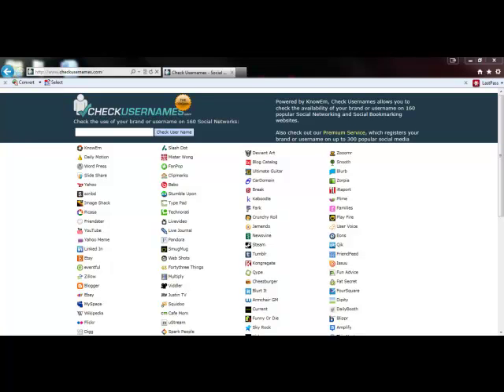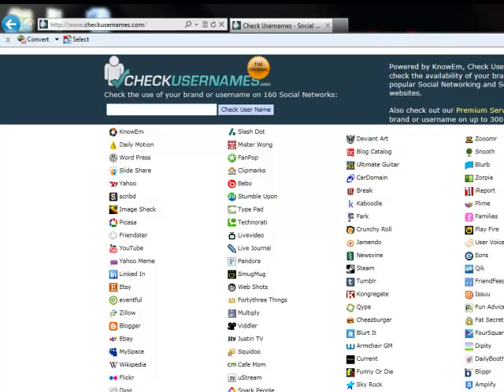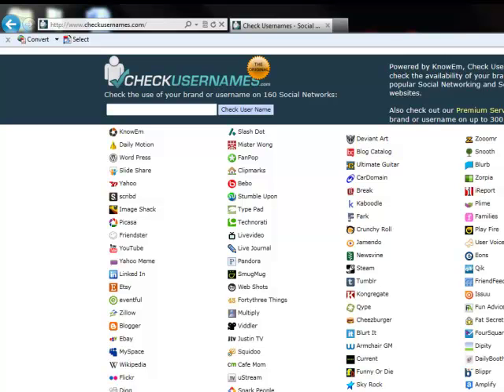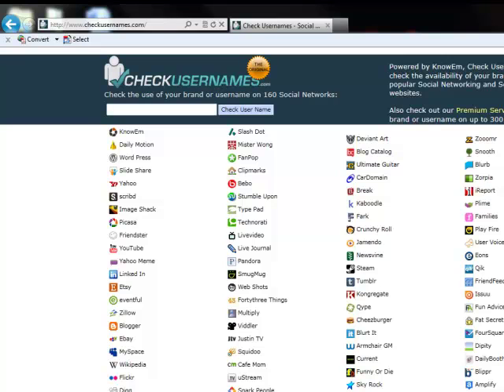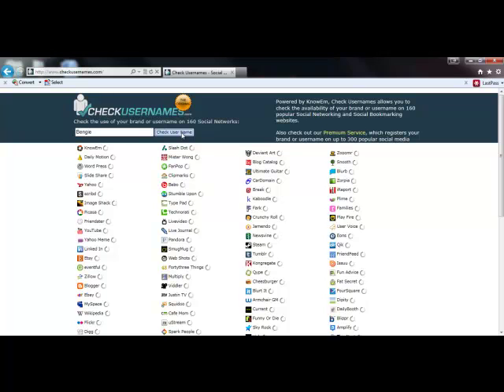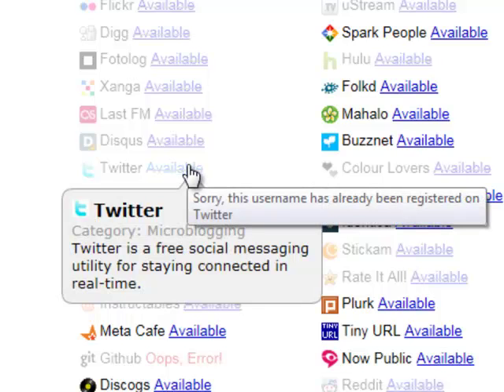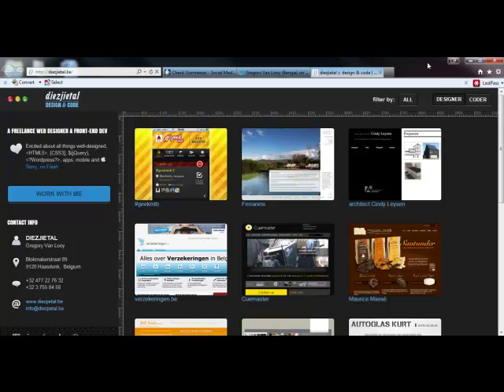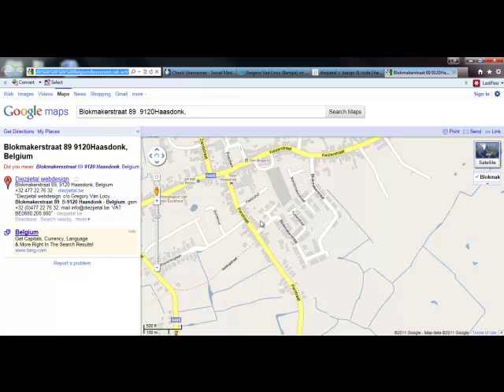How to use CheckUserNames.com to maintain security online.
Learn how to find out information about yourself across multiple social networks with one search tool.